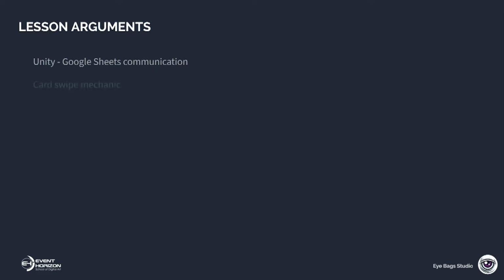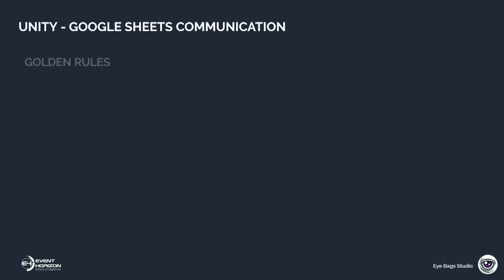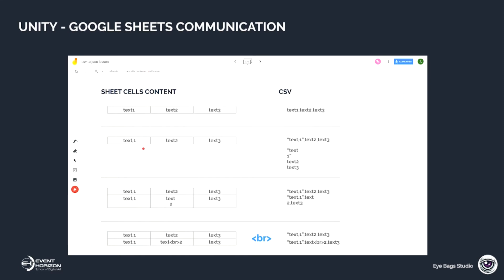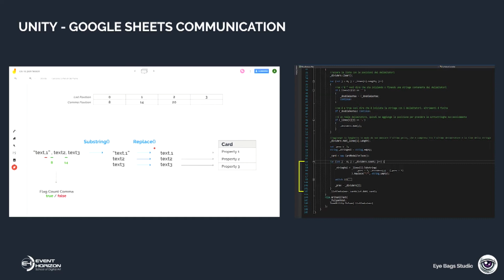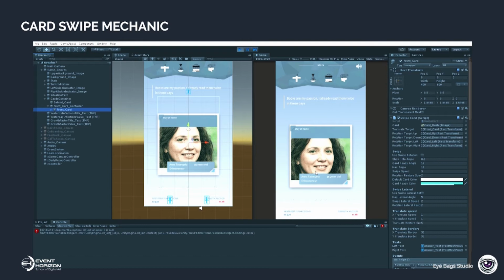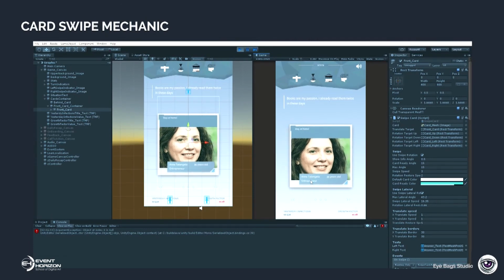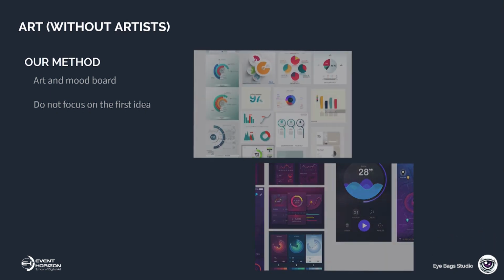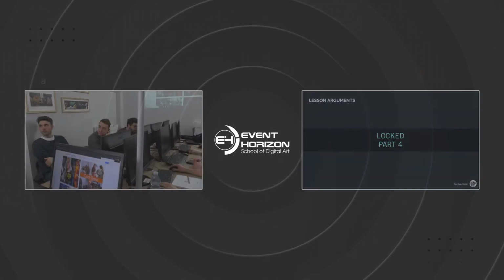Locked: Creating a Serious Game in 72H (Part 3)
L'ultimo giorno di Open Lessons, con Federico Boccardo, consisterà in una Game Jam di 72h a tema Coronavirus.
Durante queste lezioni, vi insegneremo come creare un videogioco a 360 gradi!

Restate con noi tramite i nostri canali social, per rimanere aggiornati su tutte le future lezioni gratuite!